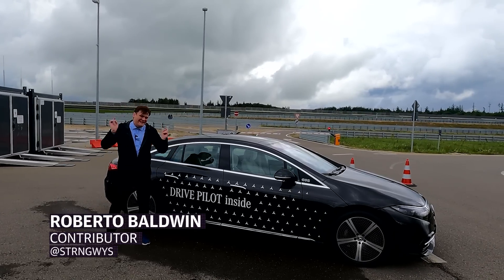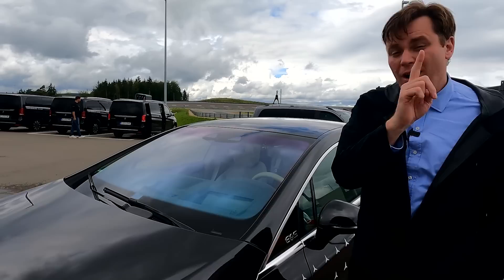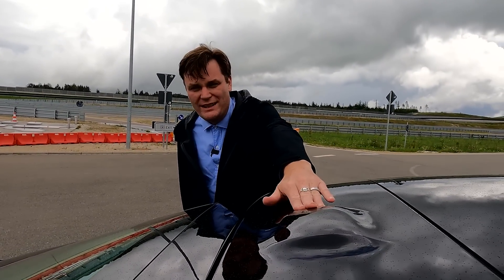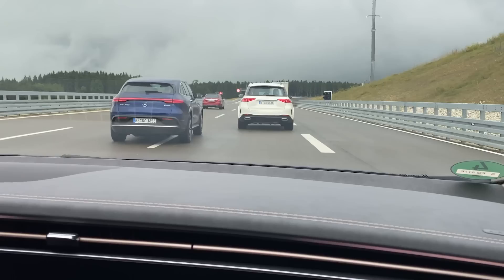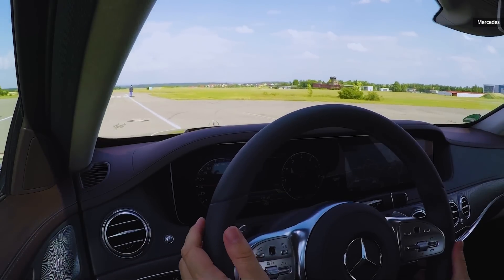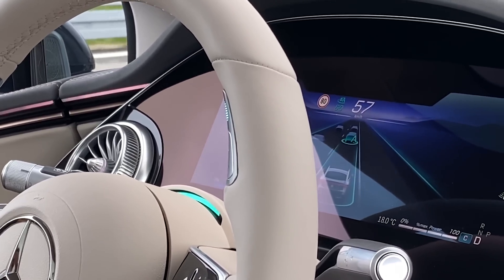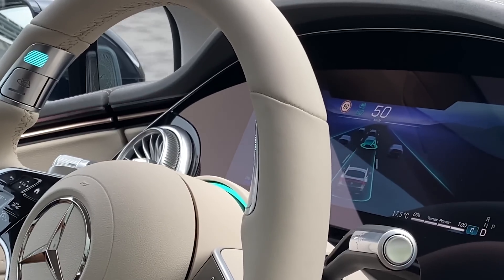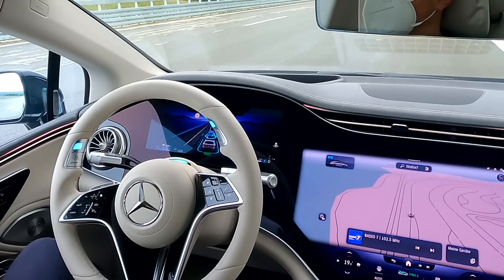Mercedes level 3 Autonomous Drive Pilot hands-on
(6/9/2023) Mercedes-Benz is the first automaker to get permission from California regulators to sell or lease vehicles with Level 3 (hands-off and eyes-off) self driving tech on designated roads, Reuters has reported. The California Department of Motor Vehicles issued a permit for the company's Drive Pilot system, provided it's used under certain conditions and on specific roads. Mercedes-Benz previous received a similar certification in Nevada.